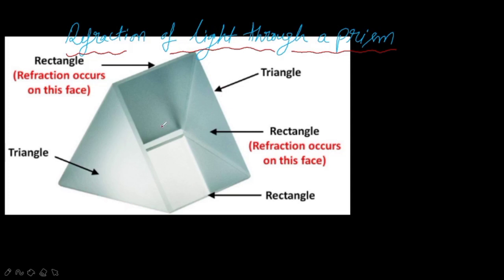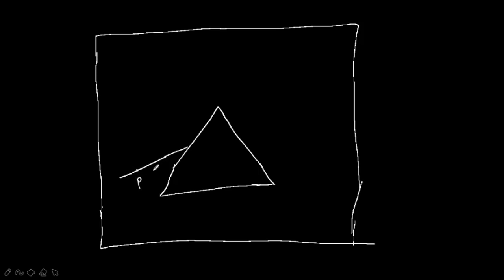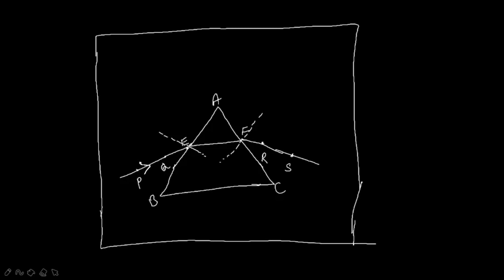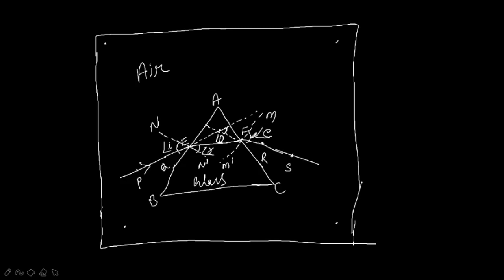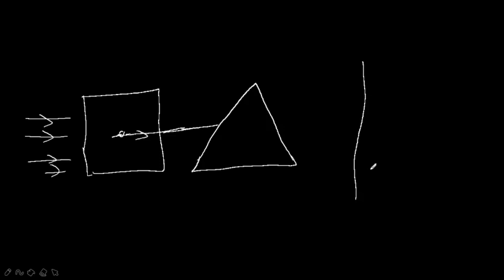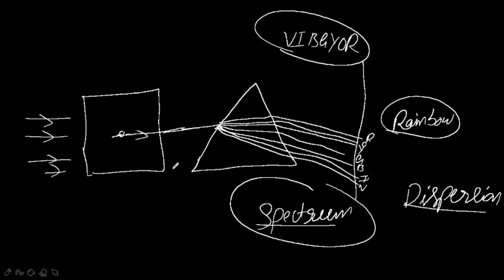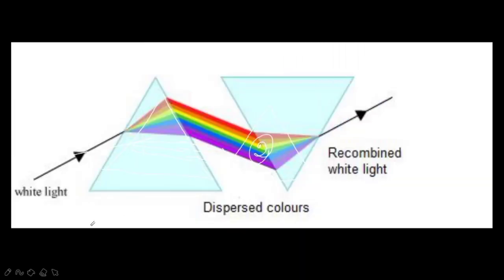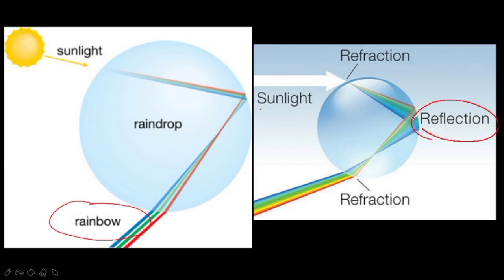Refraction of light through glass prism and dispersion- CBSE class 10 physics- Human eye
in this video you will learn about refraction of light through glass prism and dispersion of light and formation of rainbow